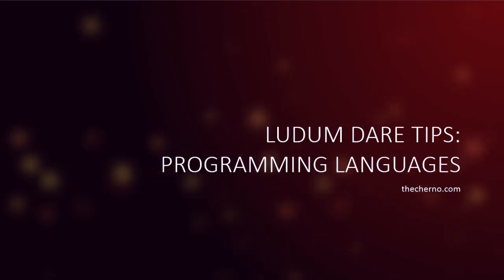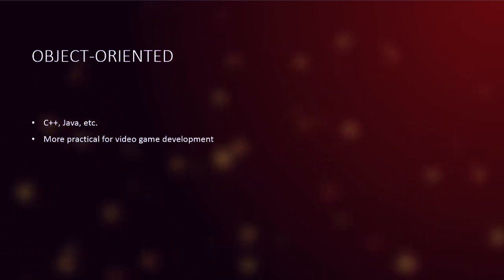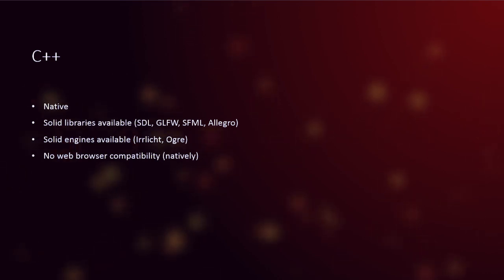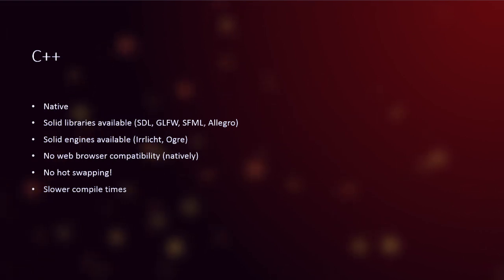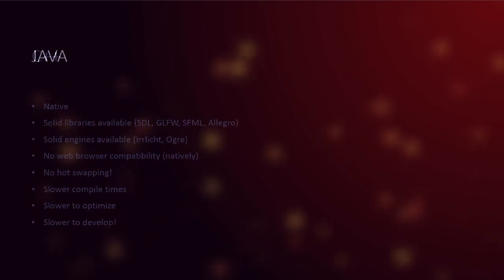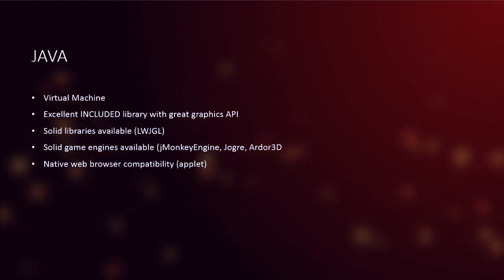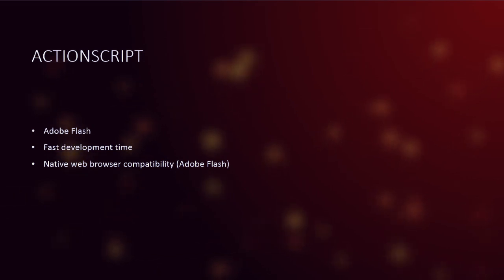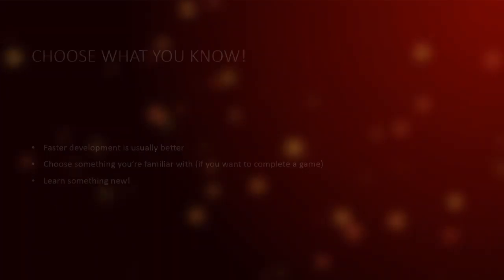Ludum Dare Tips: Programming Languages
Next tip tomorrow!